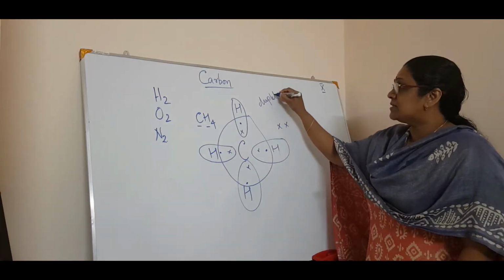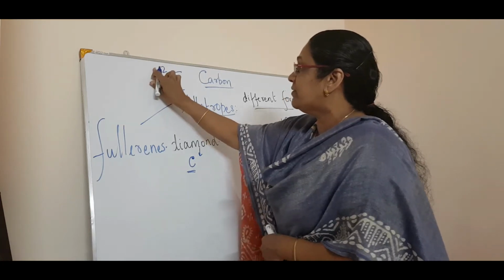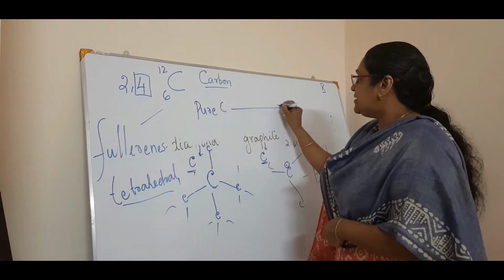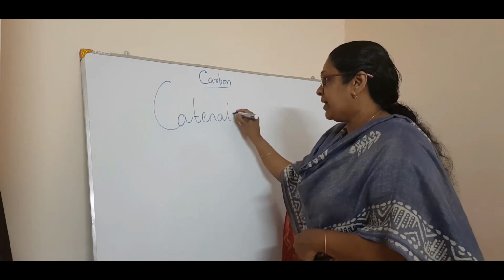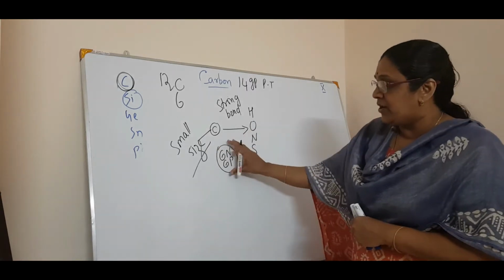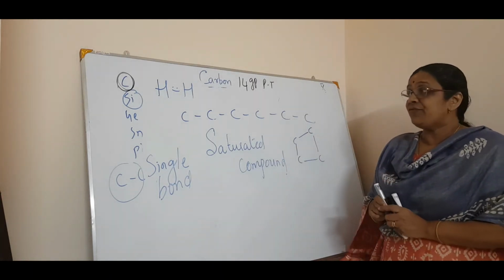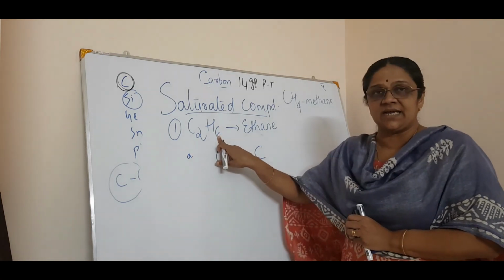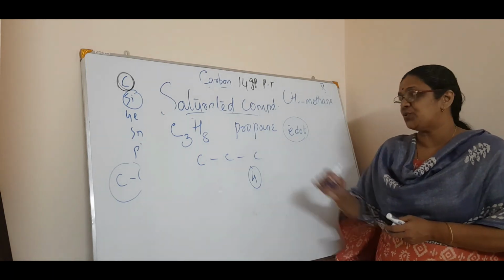Chemistry Class X Carbon and its Compounds 2